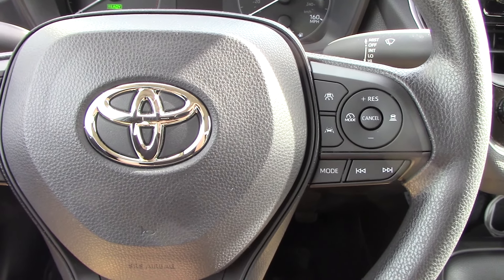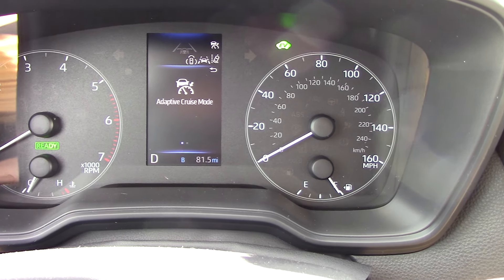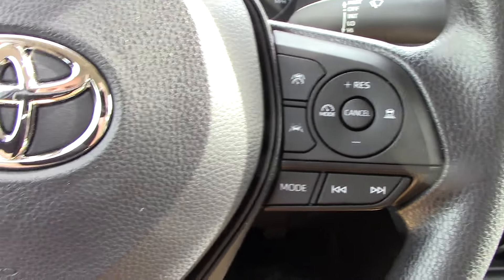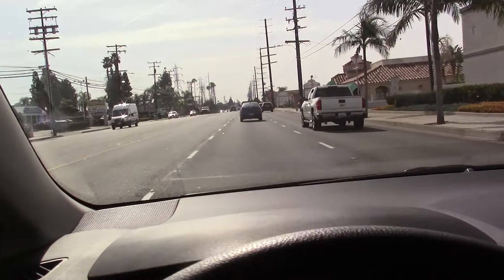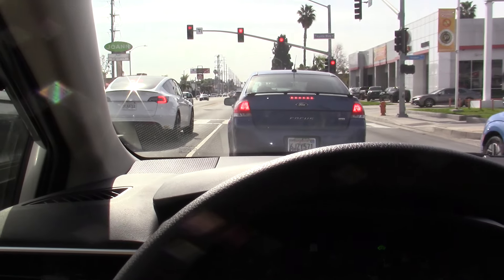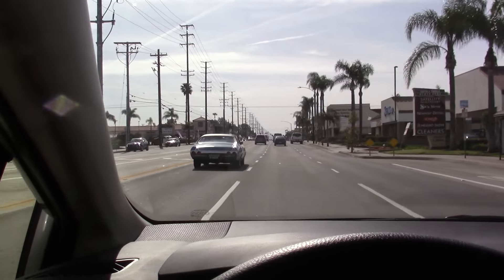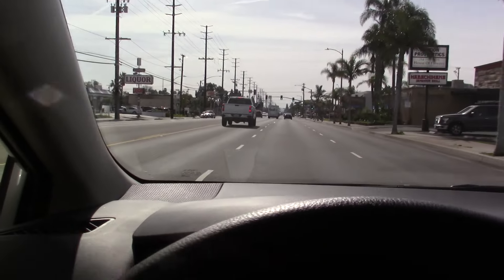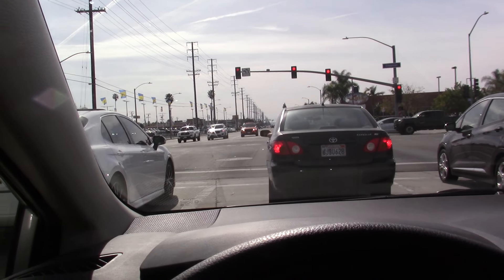How To Use Toyota Dynamic Radar Cruise Control with Toyota Safety Sense 3.0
This video shows how to use your Dynamic Radar Cruise Control, or Adaptive Cruise Control, on a Toyota with Safety Sense 3.0. I will also show how to use the Lane Tracing Assist feature. Safety Sense 3.0 debuted for the 2023 model year, so if your Toyota is older than that your Dynamic Radar Cruise Control could function differently.

If you have an older version of Toyota Safety Sense (with a "Set" button on the steering wheel), check out this older video that I made about the same topic:

PLEASE NOTE: TOYOTA HAS MADE A LOT OF DIFFERENT VERSIONS OF SAFETY SENSE, AND THE DYNAMIC RADAR CRUISE CONTROL WORKS DIFFERENTLY ON DIFFERENT MODELS. IF YOUR TOYOTA HAS A MANUAL PARKING BRAKE (NOT ELECTRIC), IT WON'T BRING ITSELF TO A COMPLETE STOP. THIS HOW-TO VIDEO IS SPECIFICALLY MEANT FOR A TOYOTA VEHICLE EQUIPPED WITH SAFETY SENSE 3.0 AND AN ELECTRIC PARKING BRAKE.

How to use Dynamic Radar Cruise Control Toyota Corolla
How to use Dynamic Radar Cruise Control Toyota Crown
How to use Dynamic Radar Cruise Control Toyota bZ4X
How to use Dynamic Radar Cruise Control Toyota Prius

How to use Adaptive Cruise Control Toyota Corolla
How to use Adaptive Cruise Control Toyota Crown
How to use Adaptive Cruise Control Toyota bZ4X
How to use Adaptive Cruise Control Toyota Prius

How to use Lane Tracing Toyota Corolla
How to use Lane Tracing Toyota Crown
How to use Lane Tracing Toyota bZ4X
How to use Lane Tracing Toyota Prius